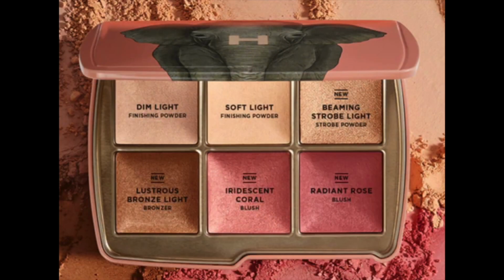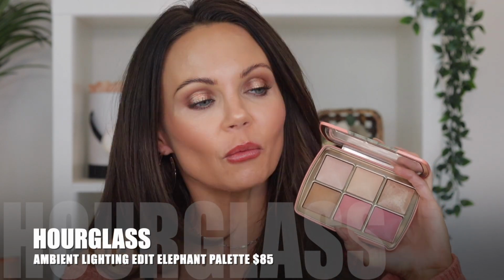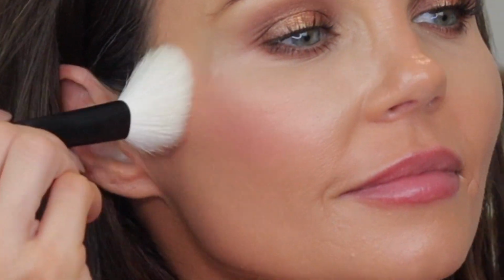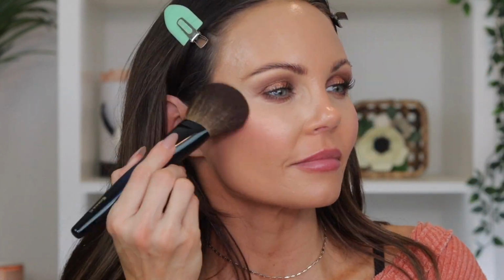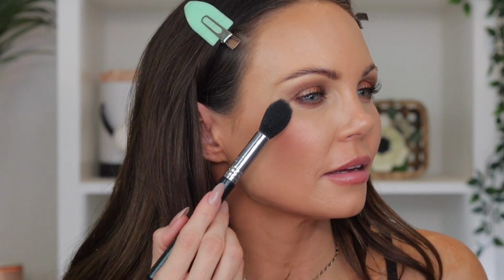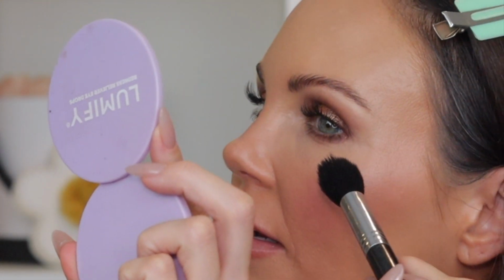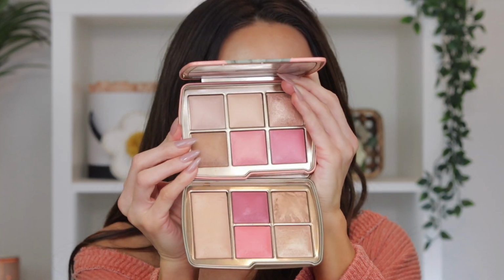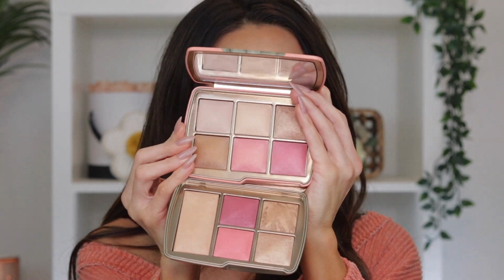HOURGLASS HOLIDAY 2022 ELEPHANT PALETTE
In today's video,  I am reviewing the NEW Hourglass Holiday 2022 Elephant Palette. I will be sharing tons of Swatches and Comparisons , and this week I will be sharing reviews of the other 2 Palettes launched in this collection.

⭐️PRODUCT LINK⭐️

➡️Hourglass Ambient Lighting Edit Unlocked Palettes

➡️Sonia G new Bronzer Brush

🌟SHADES I WEAR IN POPULAR FOUNDATIONS🌟

⭐️TIME STAMPS⭐️
0:00 - Intro / Product Info
4:46 - Palette Try On
9:40 - Swatches & Comparisons
11:57 - Final Thoughts